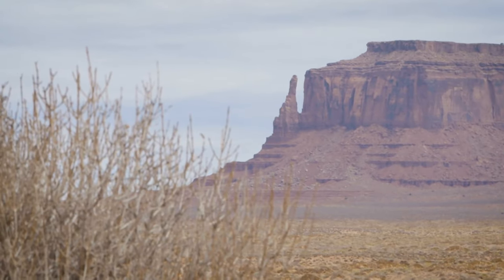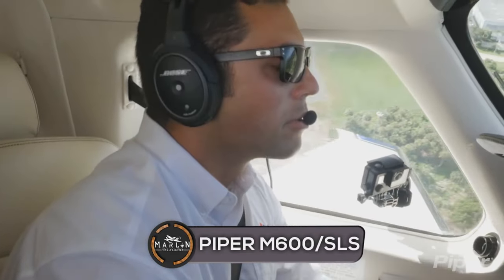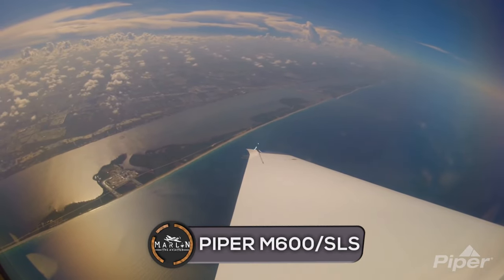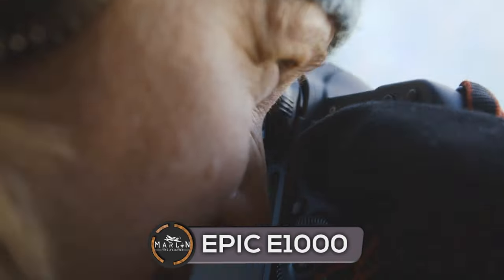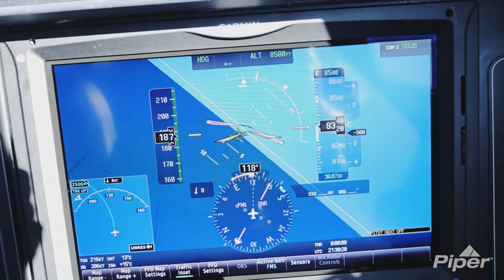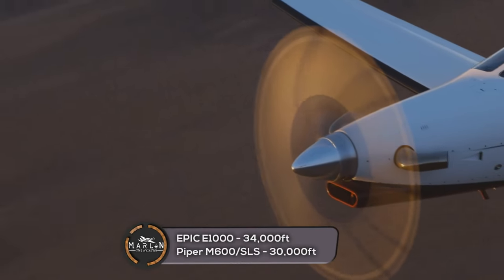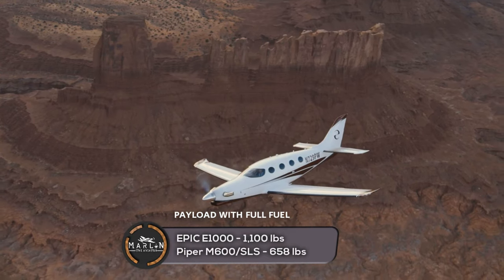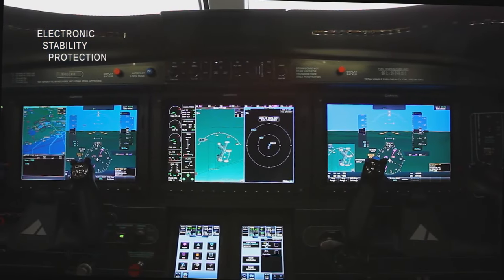Better Aircraft - Epic E1000 vs Piper M600/SLS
Hey guys welcome to a brand new video. Today we will be taking a look at 2 popular single engine turboprop aircraft and comparing them!
Our first aircraft is the The Piper M600/SLS which is a variant of Pipers M-Class Aircraft. Next is the newly certified Epic E1000.

In 2015, Piper introduced the M600, as an upgrade to the M500. It received its FAA certification on June 18, 2016. Between June 2016 and March 2018, 50 were delivered, mostly in the U.S. and mostly are owner-flown. When Piper introduced the M600, we exceeded industry expectations for performance and operational ease in a  single-engine pressurized turboprop. A clean-sheet designed wing was a key foundational enhancements that paved the way for product growth. Now we are using that platform to raise the bar in safety, luxury and support. Introducing the  M600/SLS, setting new standards for aircraft in every category, meeting the highest standard in general aviation. Before we move on i wanted to point out that the Piper has a special Safety system. Its called The HALO™ Safety System which is a compilation of innovative technologies unique to the M600/SLS. Including but not limited to Hypoxia Recognition with Automatic Descent Mode Monitors pilot activity when the autopilot is engaged above 14,100 ft. If needed, it brings the aircraft to a lower altitude to allow recovery from hypoxia. If the pilot does not immediately recover, Autoland will activate and land the aircraft. Automatic Level Mode (Blue Button) Returns the aircraft to a wings-level attitude with zero vertical speed at the push of a button and SafeTaxi®A highly detailed, geo-referenced airport map displays your aircraft’s position on the airfield with an overlaid map of hold-short line.

Next, The Epic E1000 is an American single-engine, six-seat, turboprop light aircraft under development by Epic Aircraft of Bend, Oregon. Epics aim wass that the E1000 will be the fastest single-engine civil aircraft at its time of introduction On Epic Aircraft official website this is how they describe the aircraft From  urban  city  center  to remote  backcountry  airstrips, the  versatile  E1000  provides  access  to  more airports than any other aircraft in its class. With speed, performance, superior short field and slow handling capabilities,  trailing  link  landing  gear,  and  full  reversing  prop,  Epic  expands  your  horizons  from  the  concrete jungle to the tropical jungle and beyond. Your choice. No sweat. Let the adventure begin.

The flight deck of The Epic E1000 features a 3-Screen Garmin G1000 NXi Avionics Package with Synthetic Vision, and Sirius XM Weather. On the other hand the Piper SLS has a Garmin G3000 avionics package.

Sources : Piper Aircraft, Inc. and Epic Aircraft